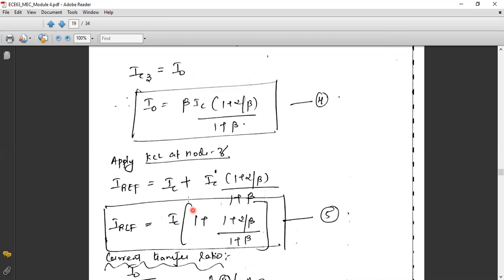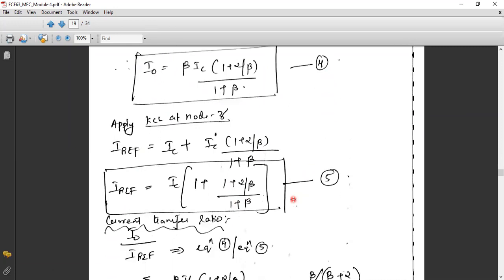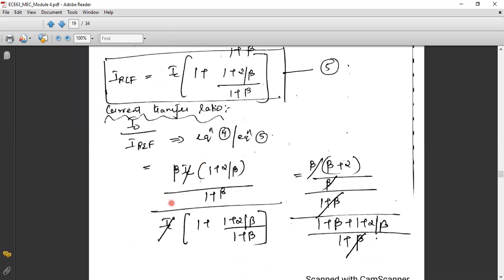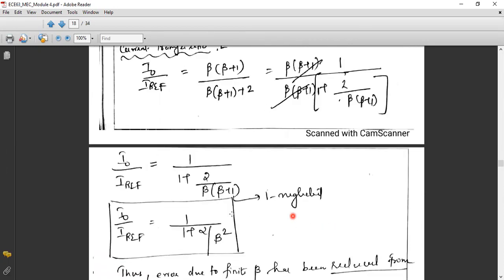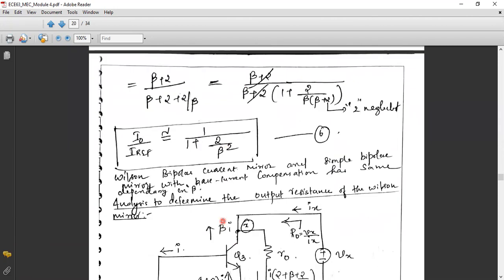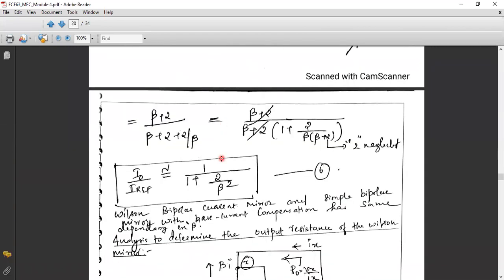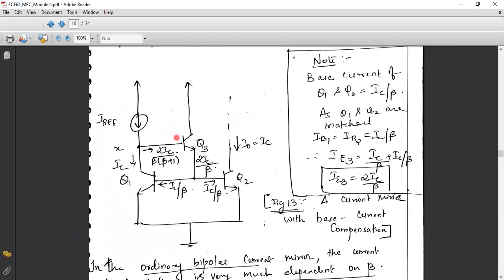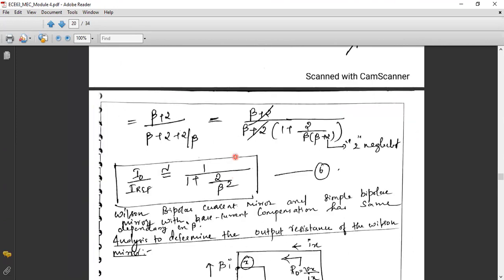Microelectronic Circuits; Wilson Current Mirror; Class 38 Part 2